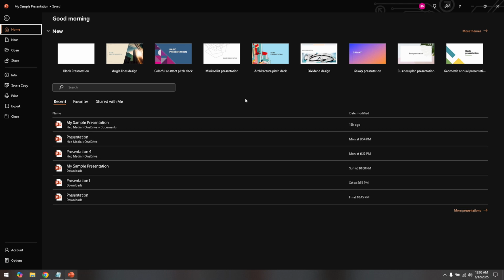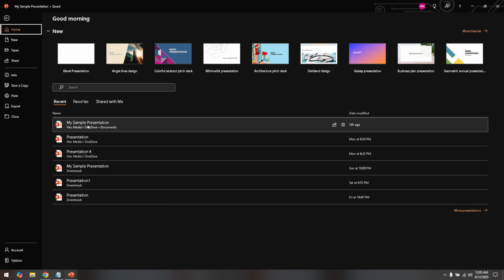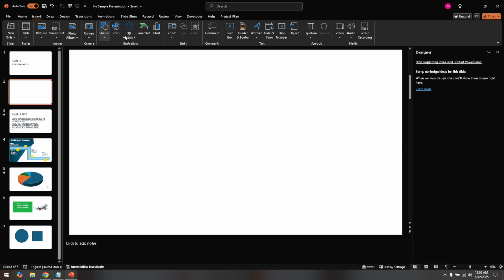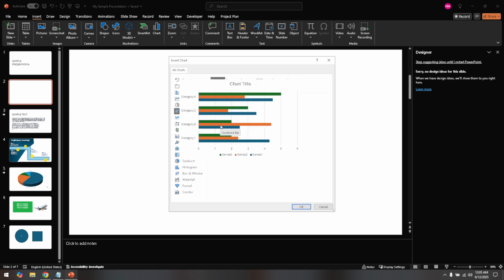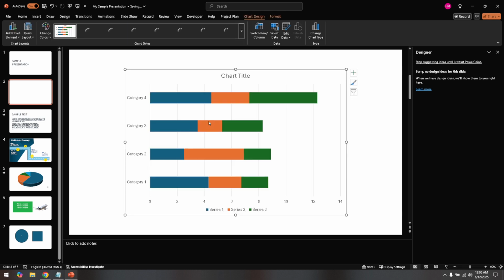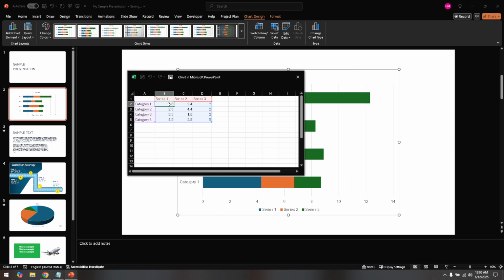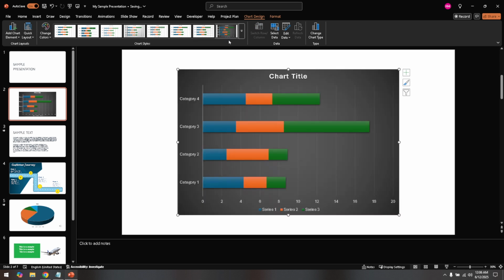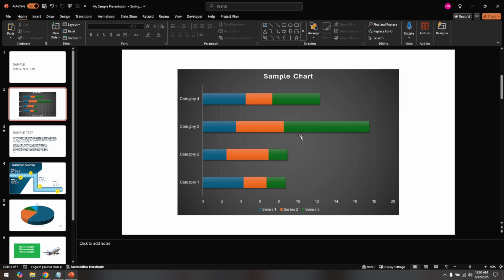How To Add a Chart or Graph to Your Powerpoint Presentation [2025 Full Guide]